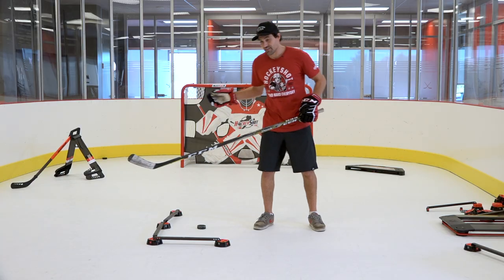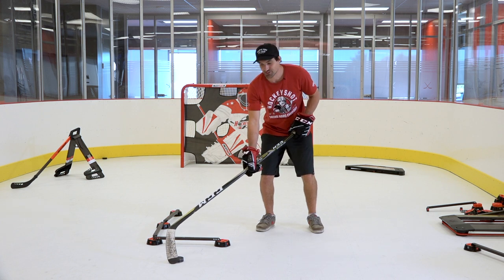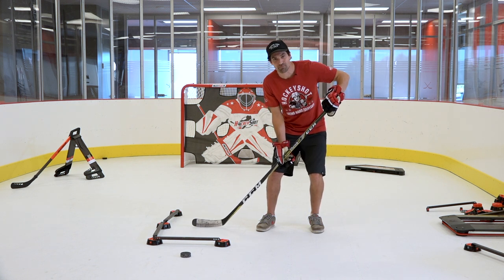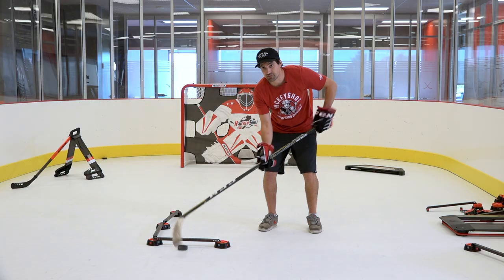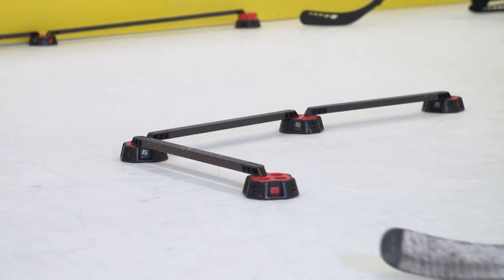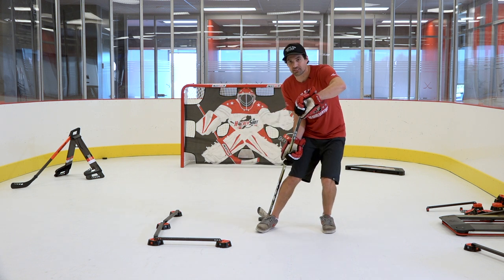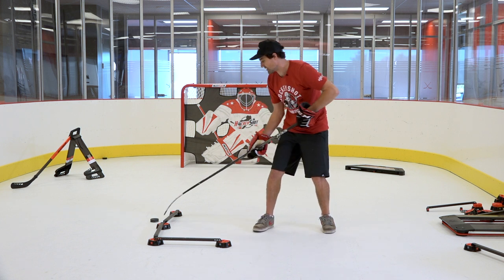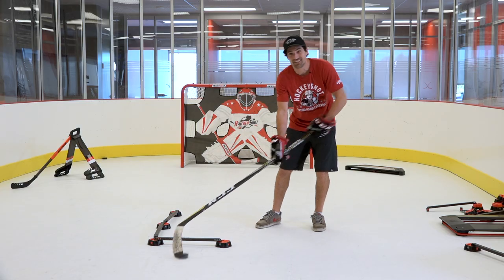How to Toe Drag in Ice Hockey with Coach Jeremy - Hockey Training Drills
Coach Jeremy showcases the best way to practice a toe drag with the use of the HockeyShot Speed Deke Trainer! Coach Jeremy puts the Speed Deke in an L-shaped configuration to best maximize the stickhandling movements to implement a toe drag move into your game. Get the blade in front of the puck pull it through the Speed Deke and practice moving your body from side to side. You will make mistakes and that's okay! It is a great motivator to learn and keep training!